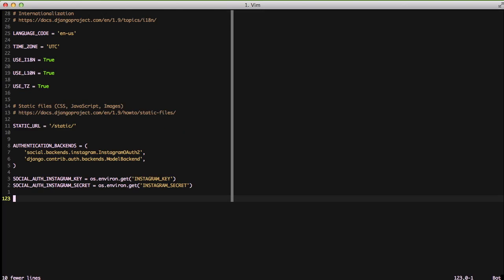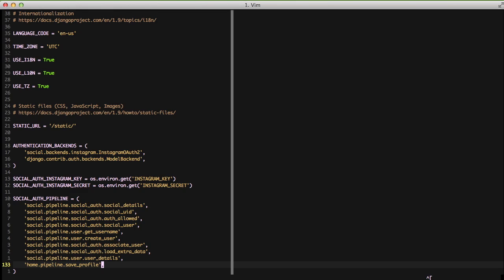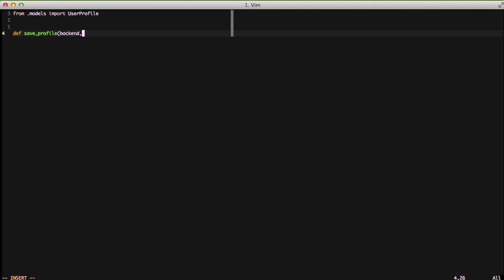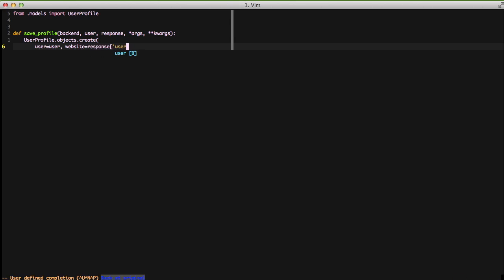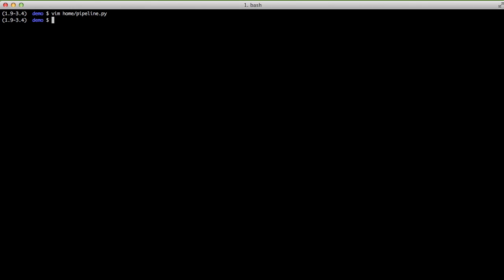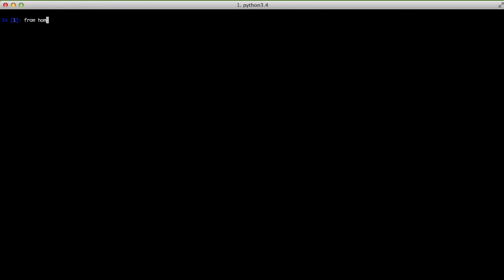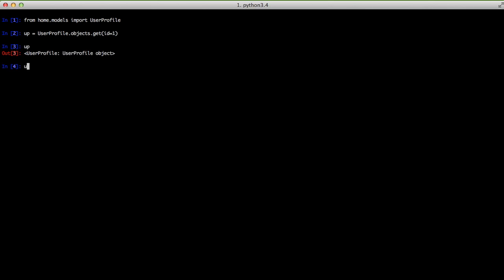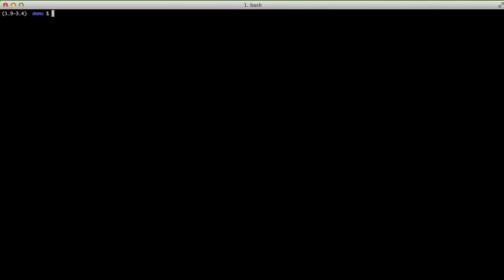Create Custom python-social-auth Pipeline Action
Sometimes when you authenticate with a social service you need to do custom "stuff" in your code base beyond creating a user object. Learn how to get started simply adding a custom function do the python-social-auth pipeline.